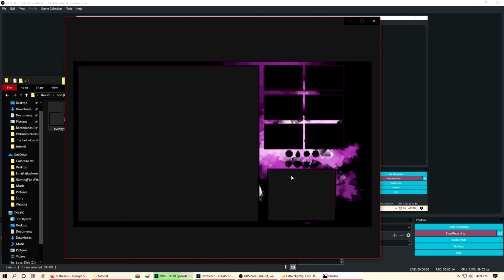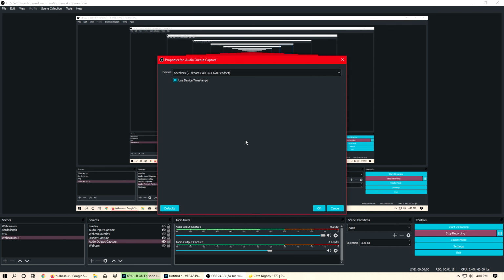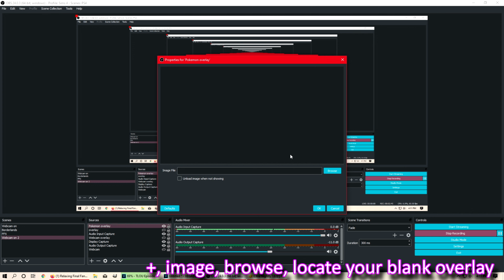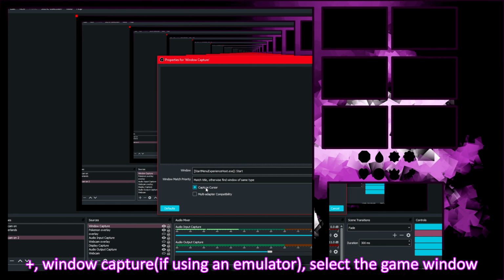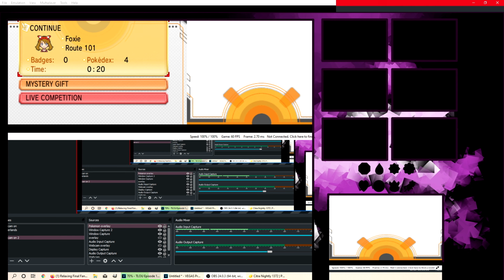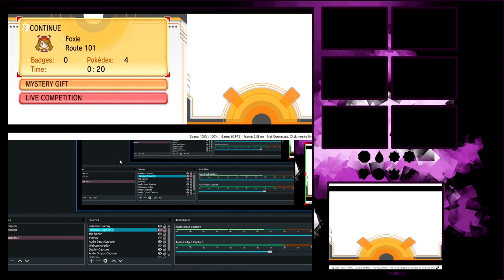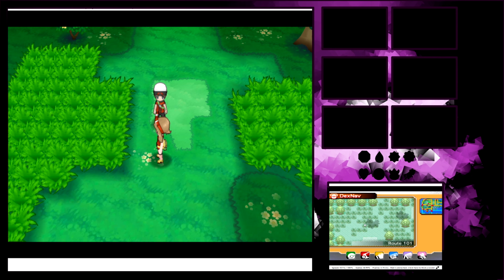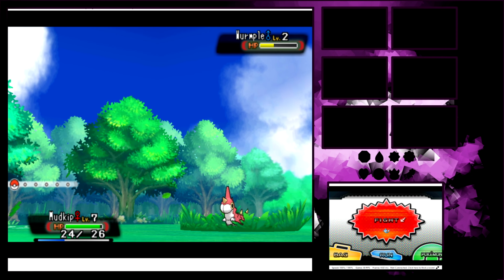Part 2 - How to Add Pokemon Overlay/Border while recording in OBS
Hello!
In Part 2 I will show you how to add your newly created Pokemon border/overlay into OBS to record your Pokemon video. I will explain how to set up your audio for your mic and gameplay and how to crop the gameplay to fit the border.
The last part, I will then explain how to add it all together in Sony Vegas editing software and add your scenes to your border.